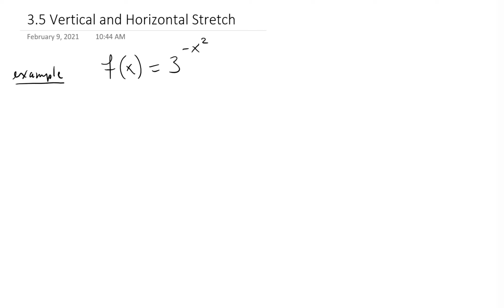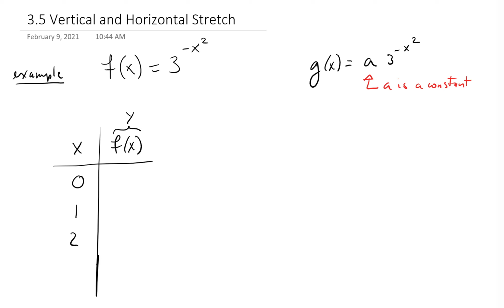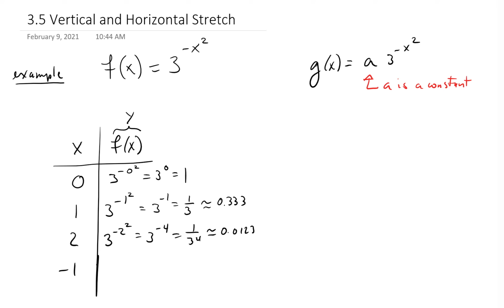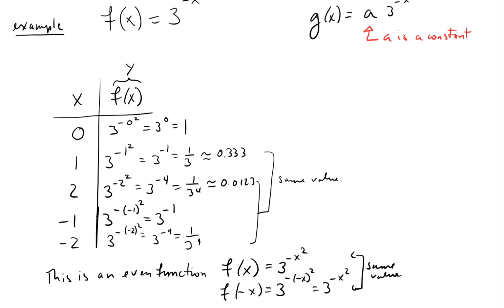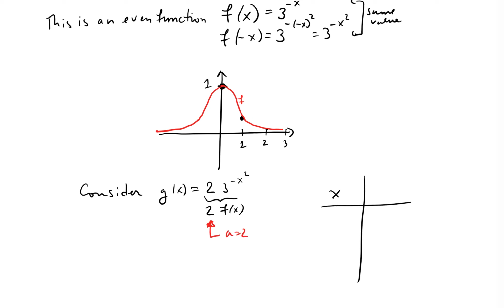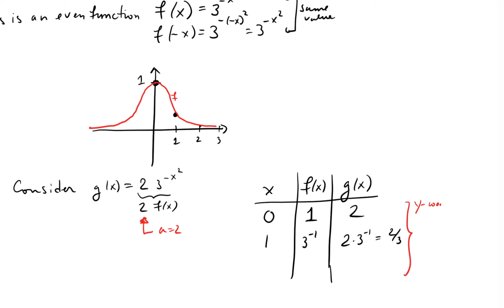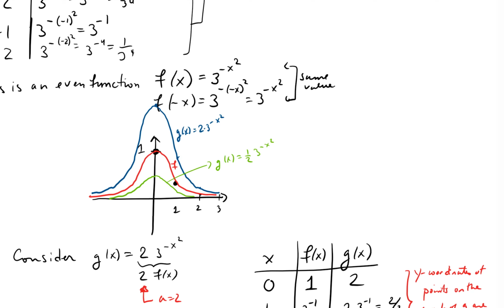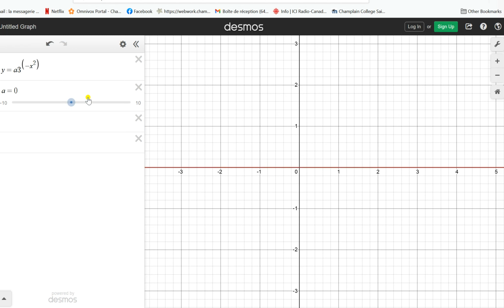3.5 Vertical Stretch